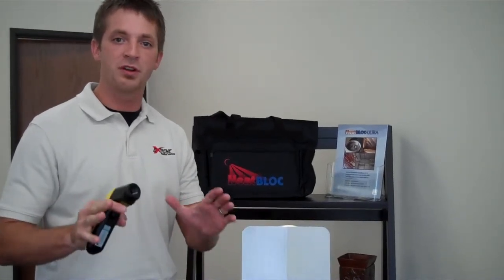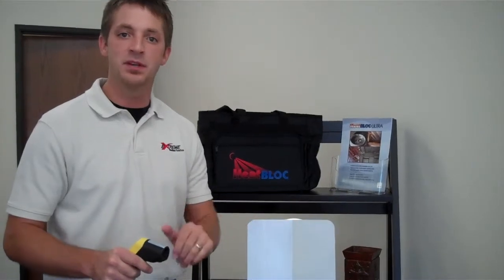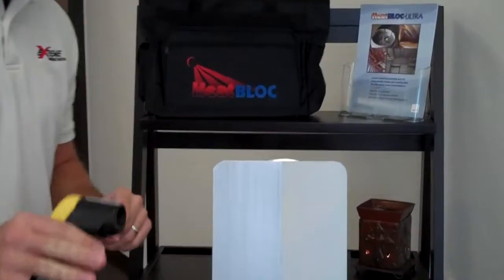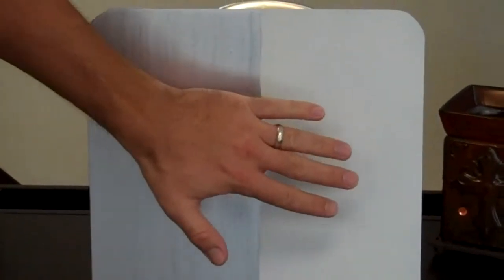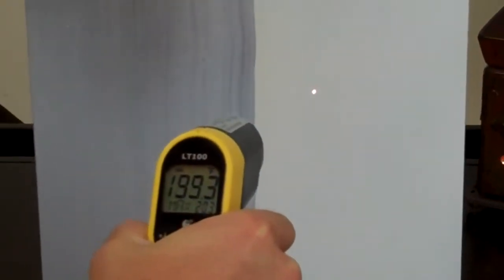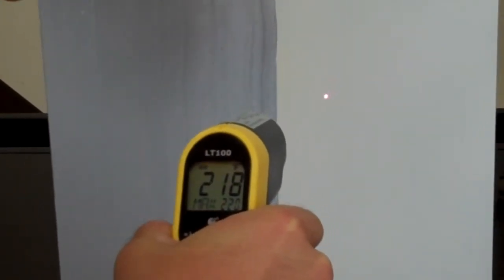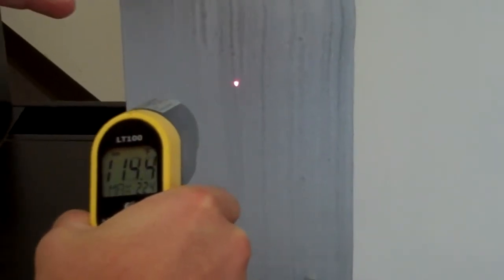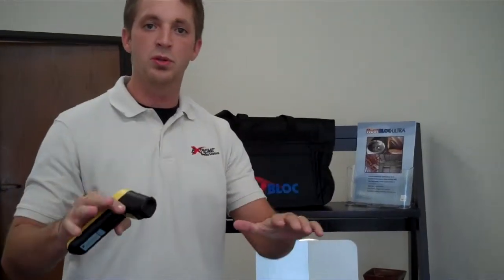OKC Roofing, HeatBloc Ultra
Watch this great demonstration on how HeatBloc will help families lower their AC Bill now by blocking the suns heat from your roof.  Amazing!

OKC Roofing Company...